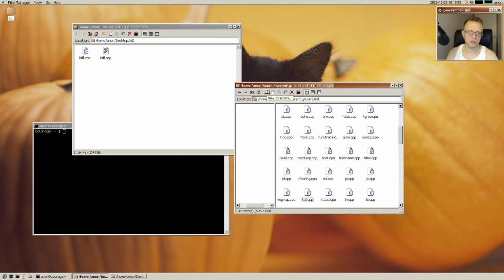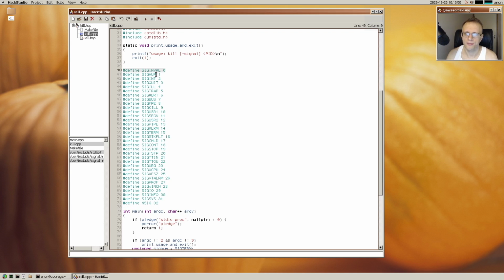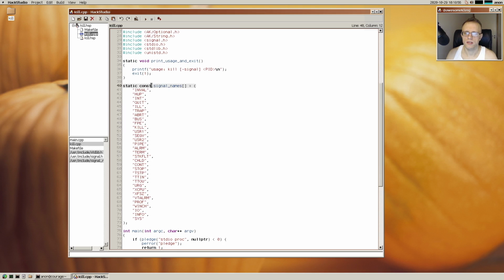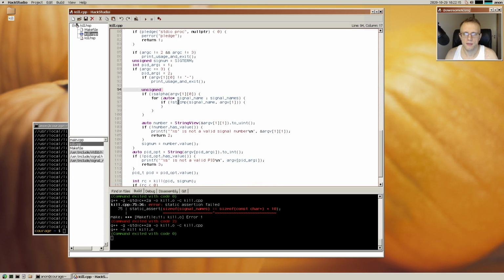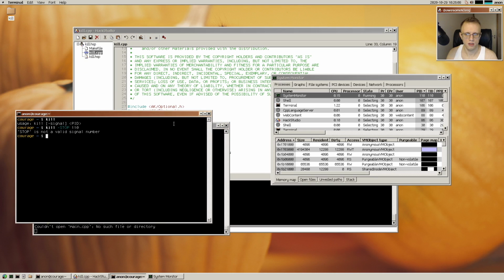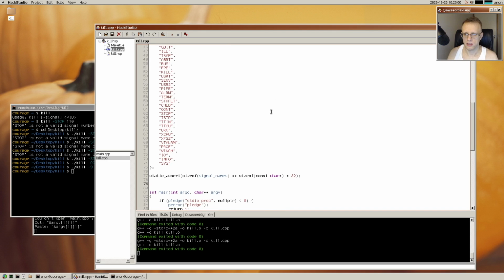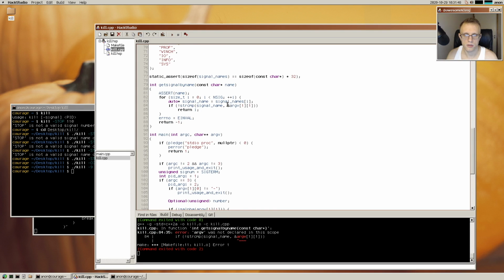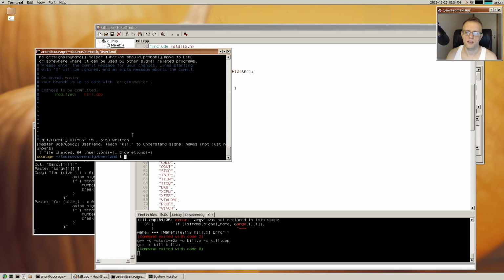OS hacking: Let's teach "kill" to understand signal names